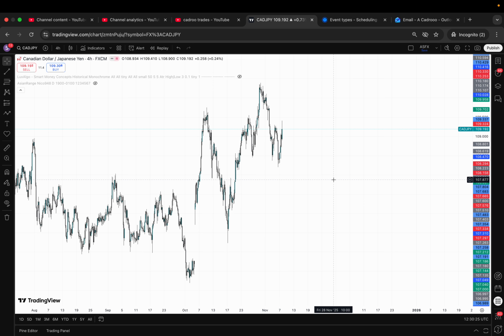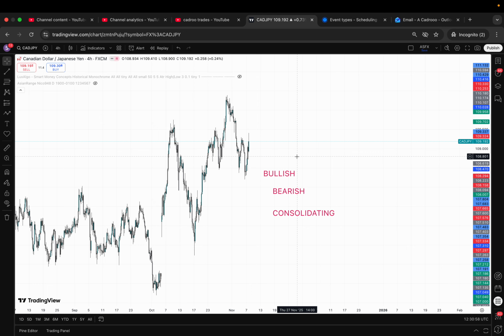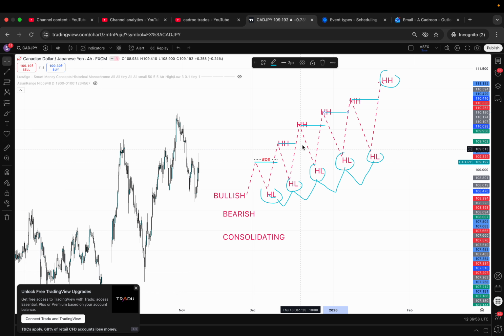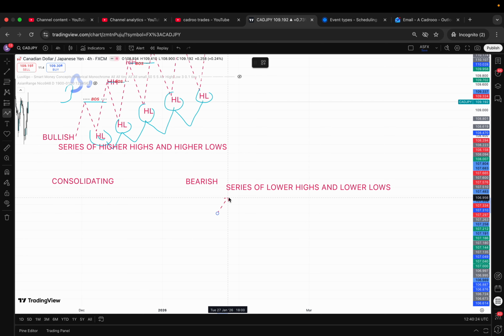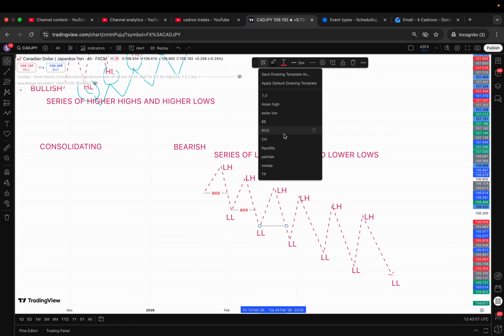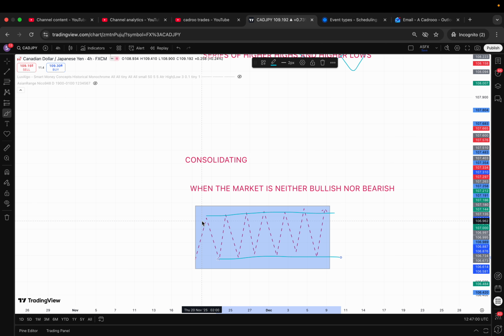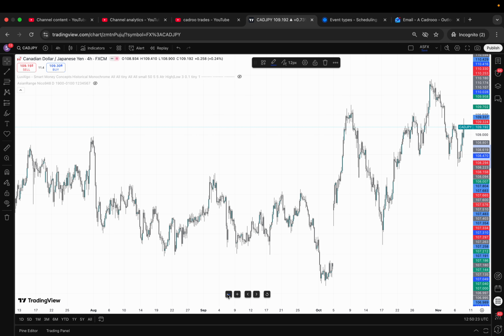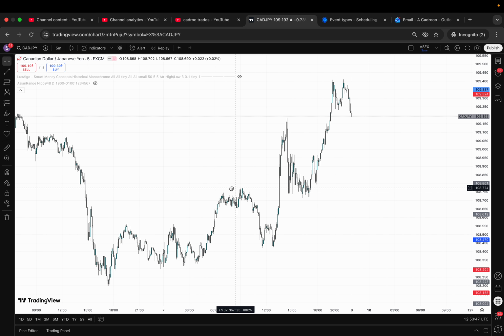This Simple Market Structure Rule Made Me $450,000 Trading Forex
In this video, I break down market structure in the simplest way possible — what it is, how to identify it, and how to use it to understand where price is heading.

You’ll learn:
🔹 The difference between bullish, bearish, and consolidating markets
🔹 How to spot higher highs & higher lows
🔹 What a break of structure (BOS) means
🔹 The simple highlighter technique I use to instantly identify trend direction

Whether you’re new to Forex or struggling to understand market structure, this video will make it finally click.